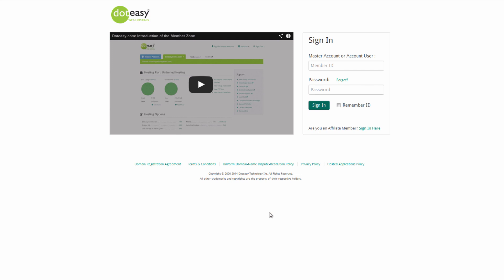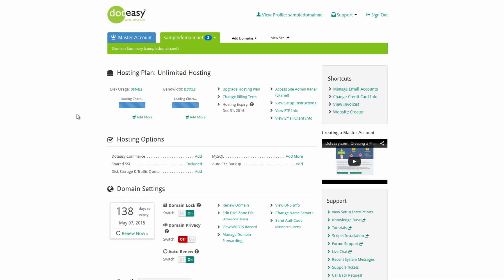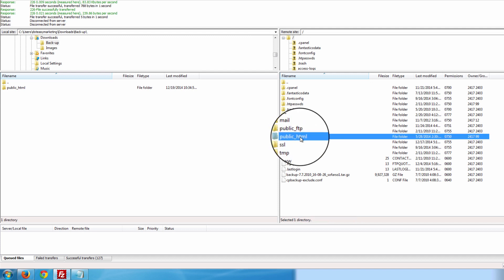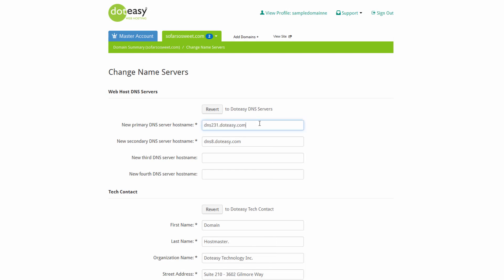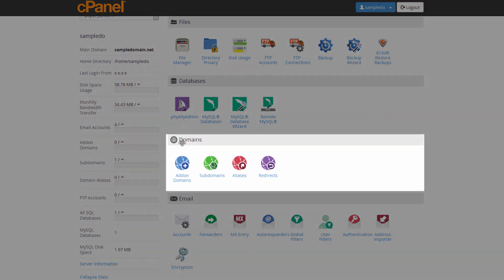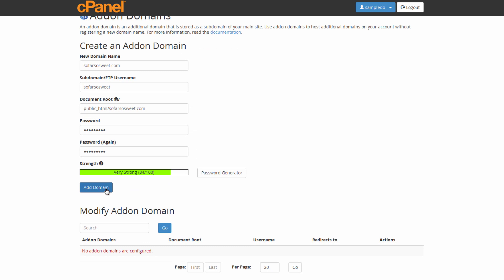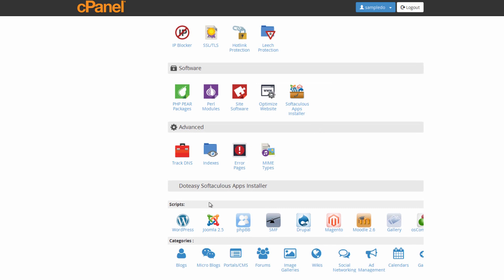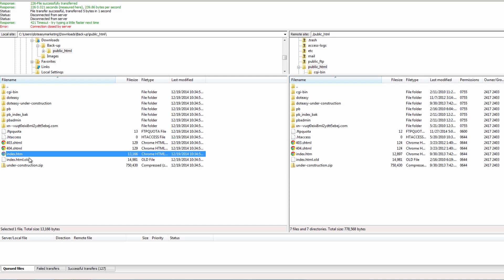Doteasy.com: How to set up an add-on domain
This video tutorial teaches you how to set up an add-on domain.

Please note that we used our Unlimited Hosting plan for the primary domain account demoed in this video.